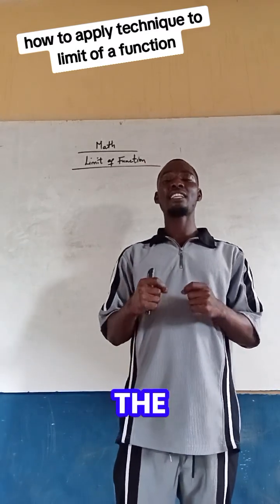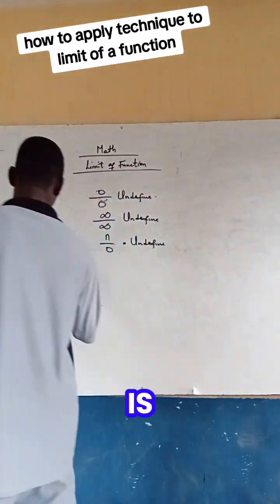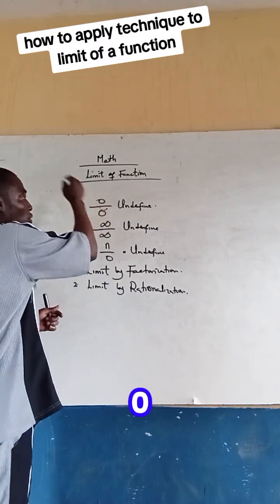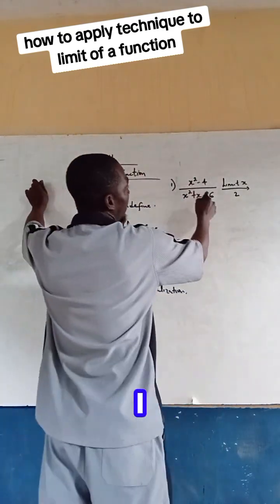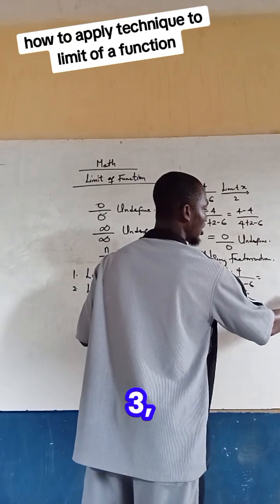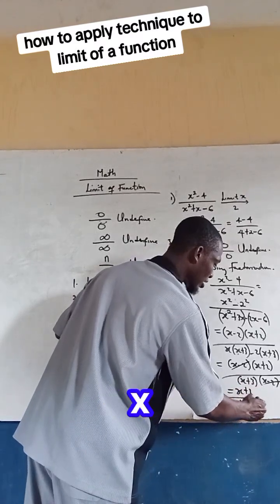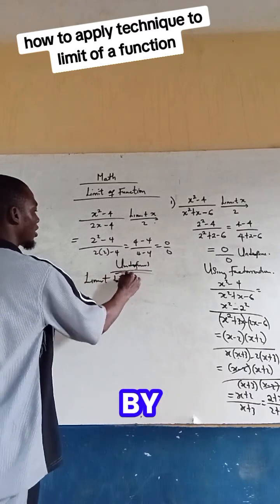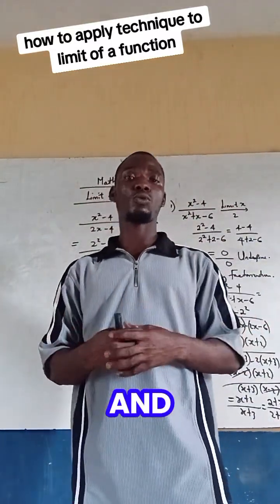2 August 2026